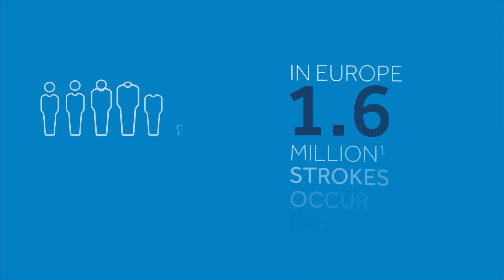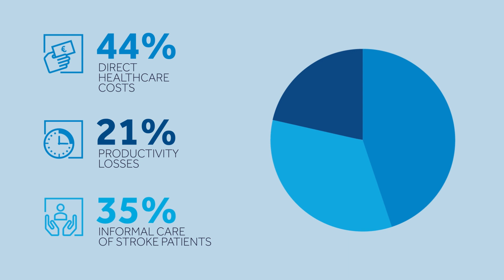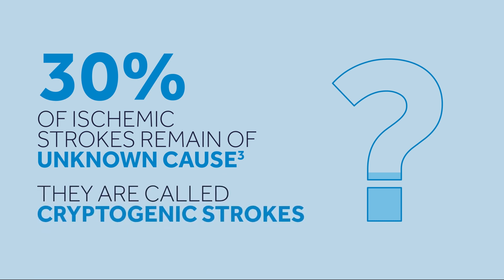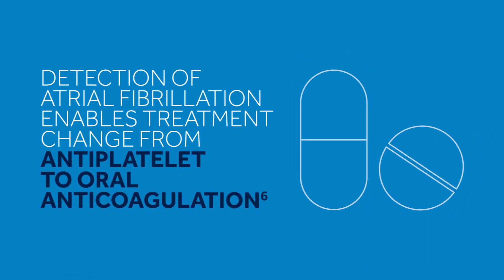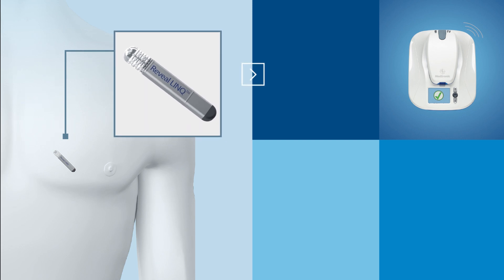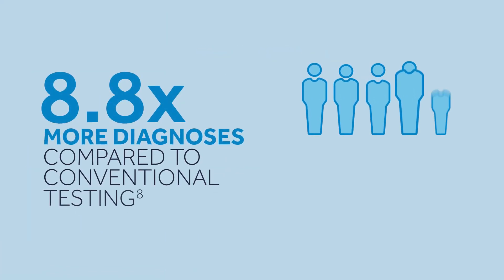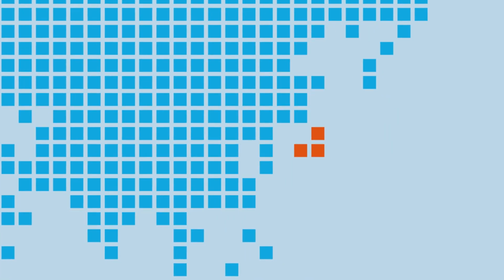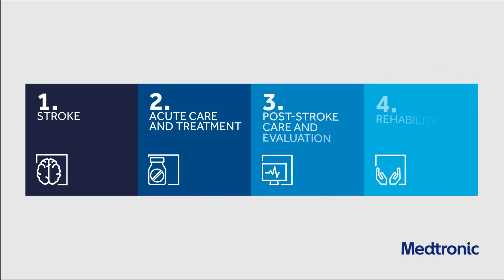Economic Value of Reveal LINQ™ Insertable Cardiac Monitor in Cryptogenic Stroke Patients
This video is directed to Health Care Professionals across Europe and describes the Economic Value of the Reveal LINQ™ Insertable Cardiac Monitor (ICM). The Reveal LINQ™ is an innovative and powerful solution with proven clinical effectiveness and economic value to increase patient quality of life and reduce stroke-related costs.